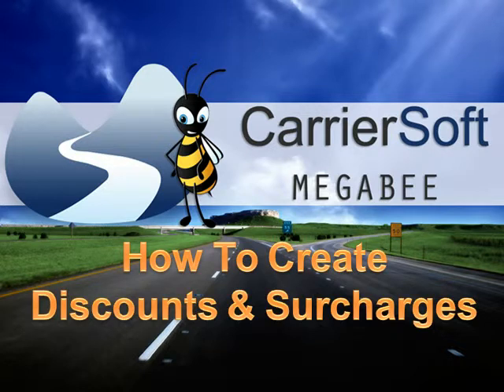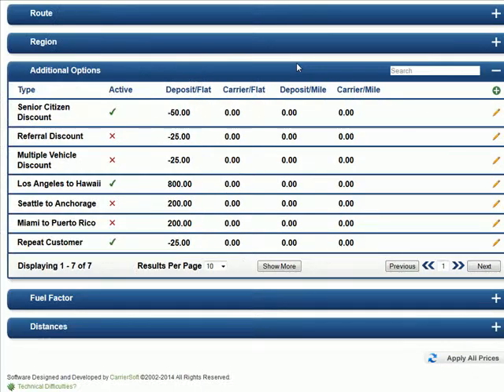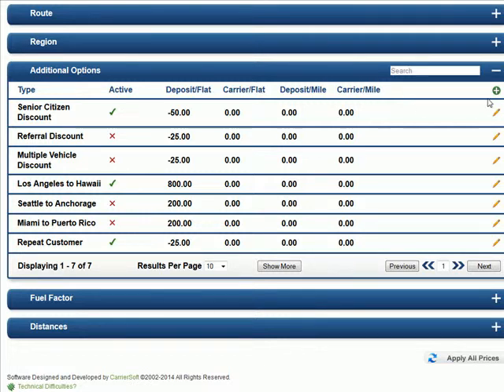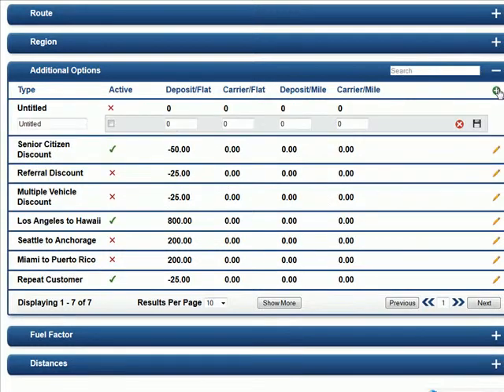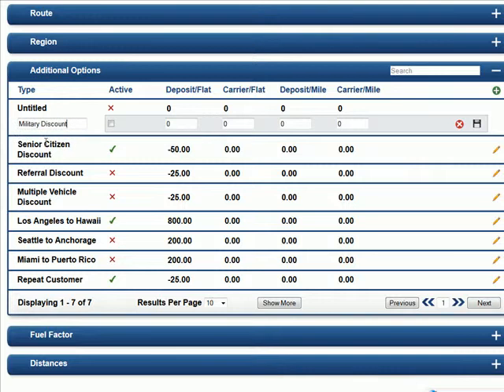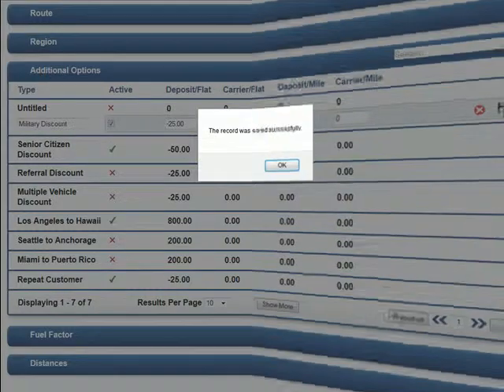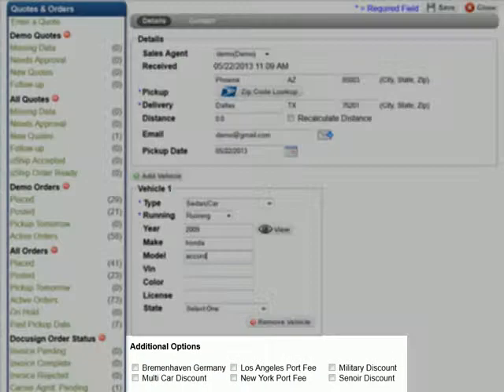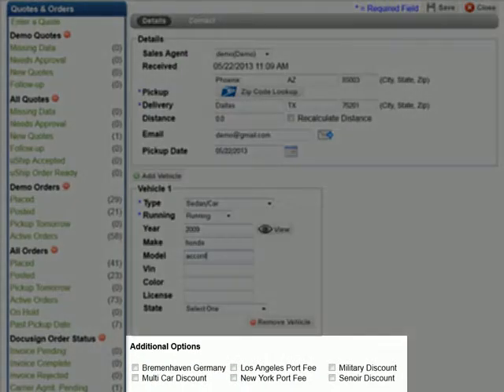MegaBee Auto Transport Software - How to Create Discounts & Surcharges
In this video we will cover how to set up additional discounts and surcharges within your MegaBee software.